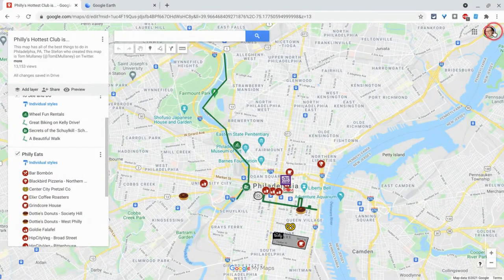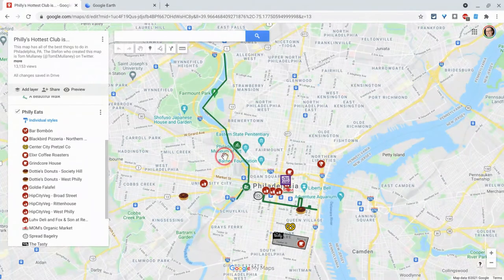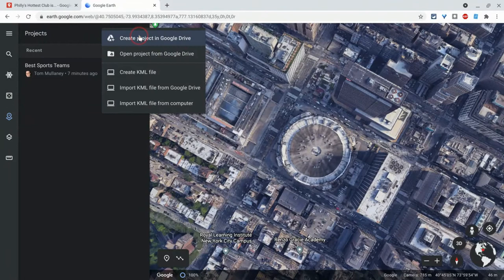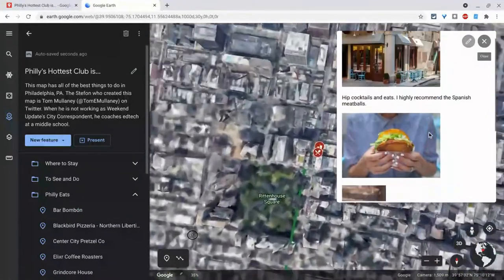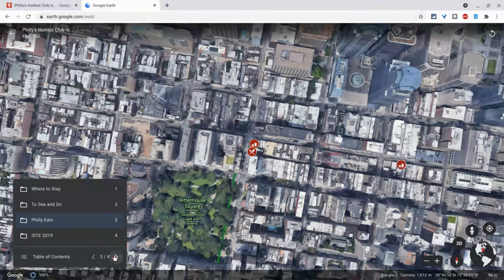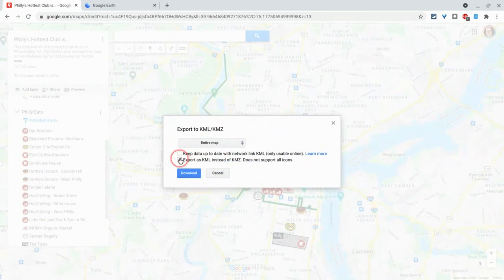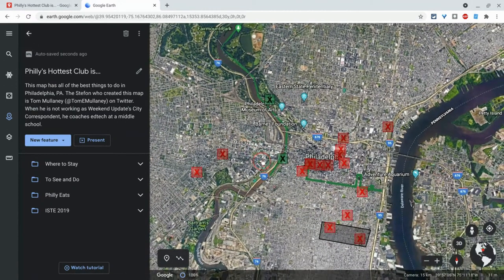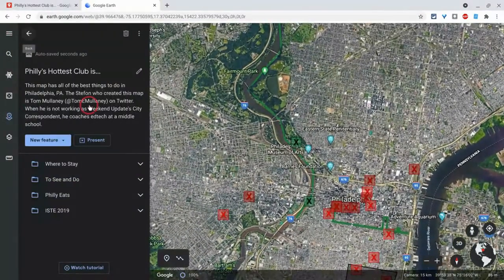Open My Maps in Google Earth Projects - Presentation Issue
How to open Google My Maps in Google Earth Projects. Please note: presenting does not work well when you do this.